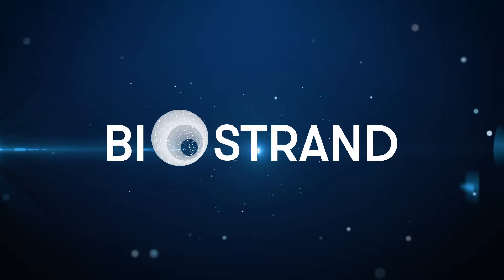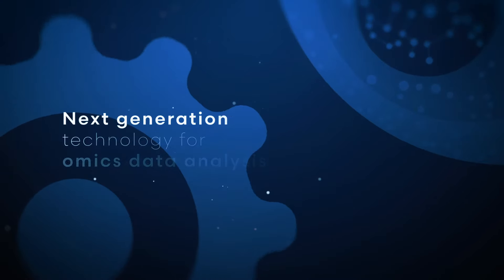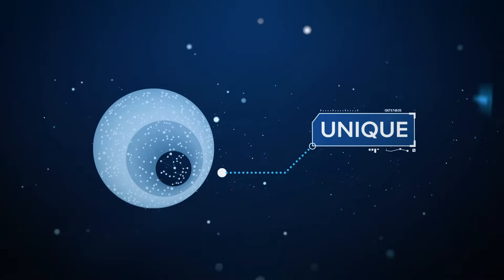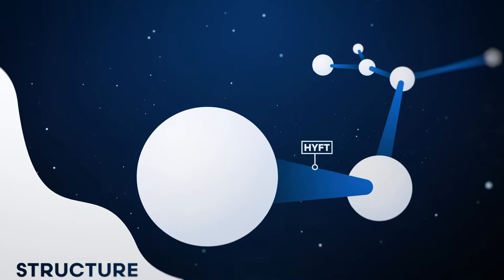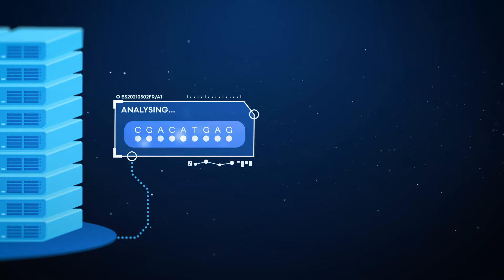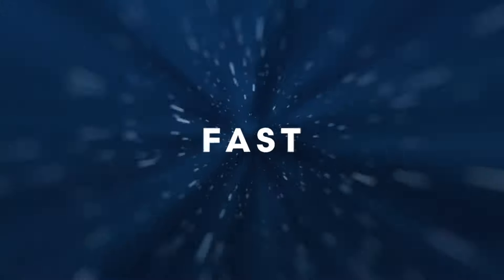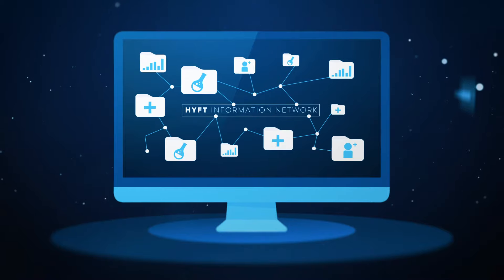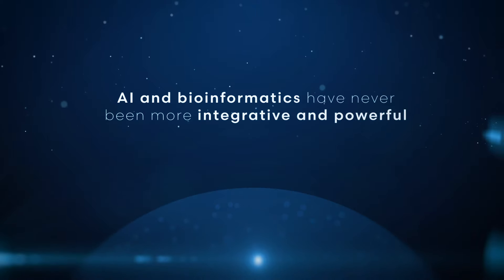BioStrands Next Generation Omics Data Analysis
Introducing BioStrand's transformational technology to empower your omics related research.